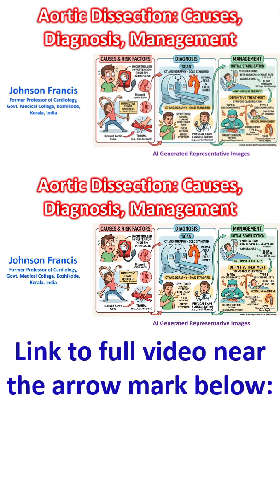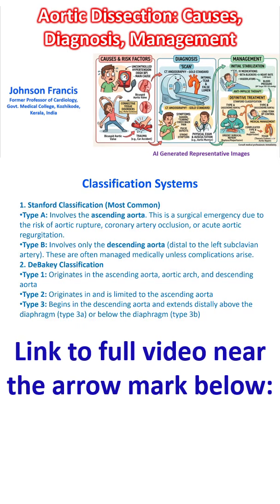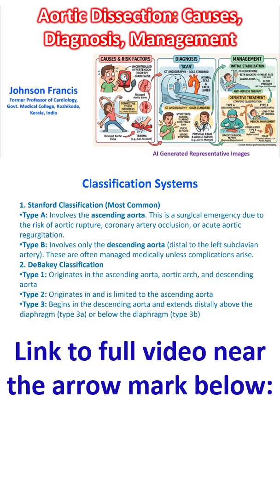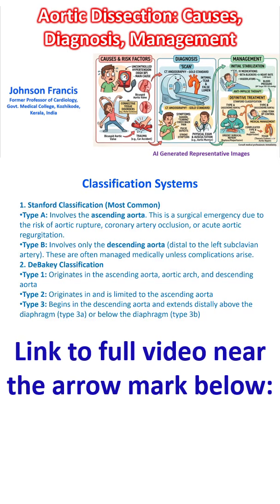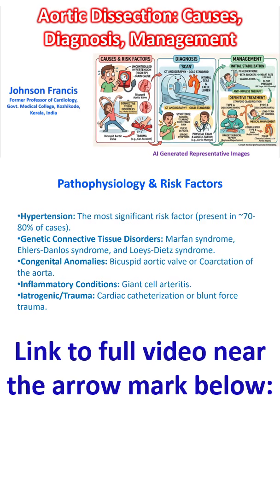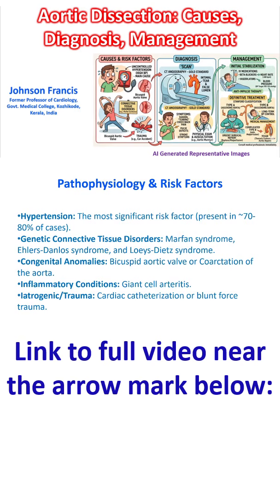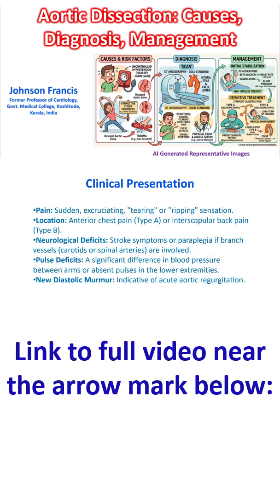Aortic Dissection: Causes, Diagnosis, Management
Aortic dissection is a critical, life-threatening condition where a tear occurs in the inner layer (intima) of the aorta. This allows blood to surge through the tear, creating a "false lumen" or second channel between the layers of the aortic wall.